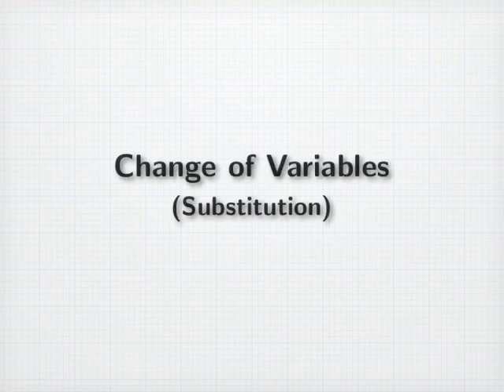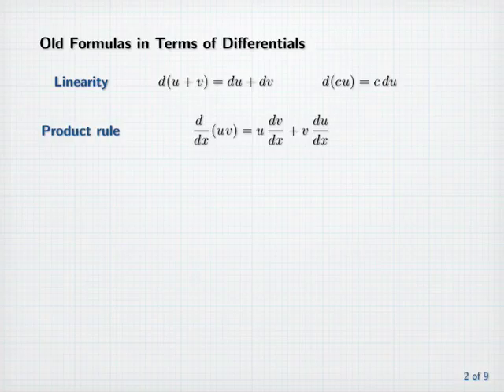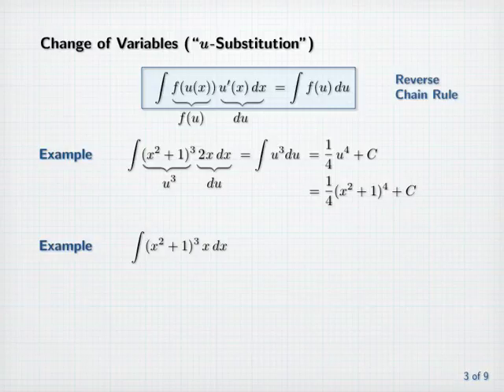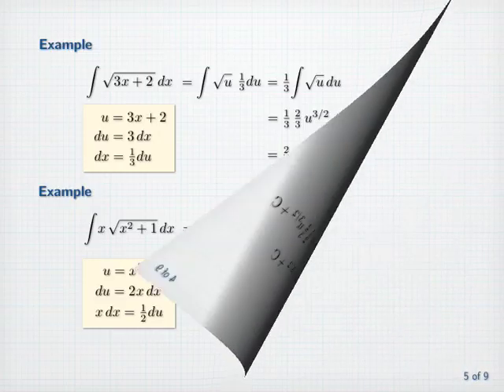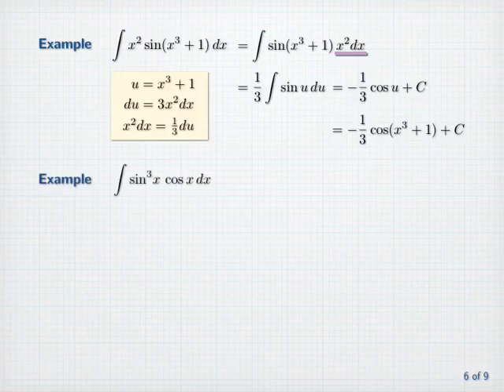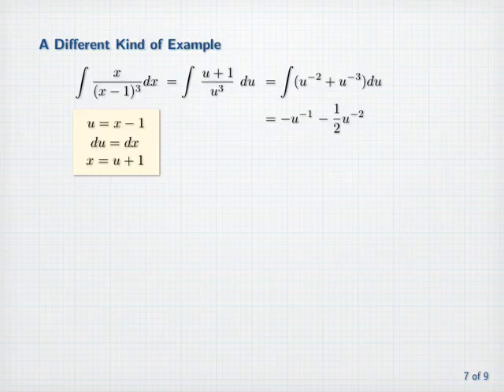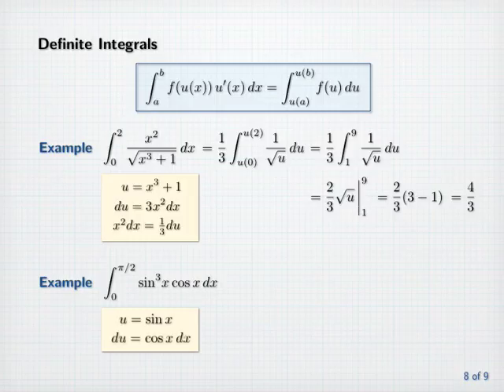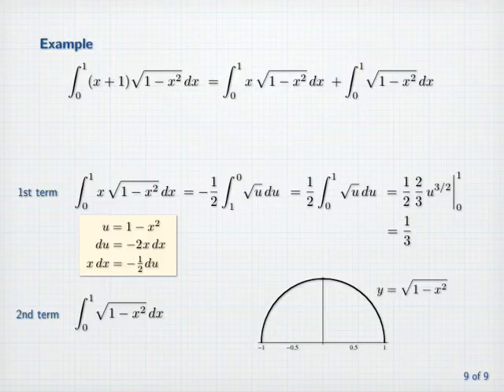25 subs H264